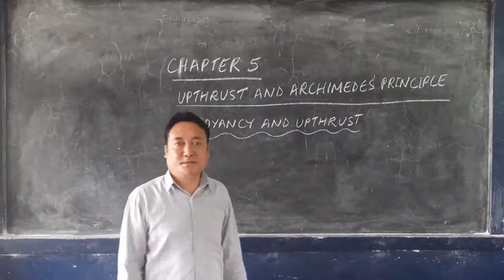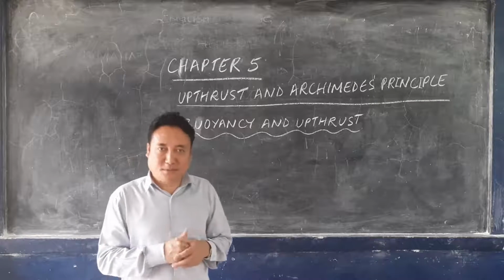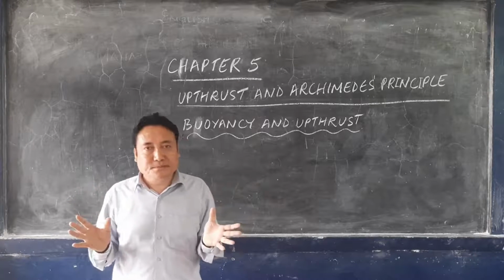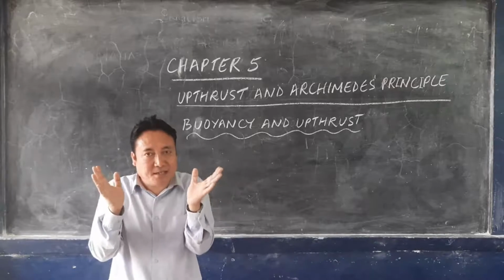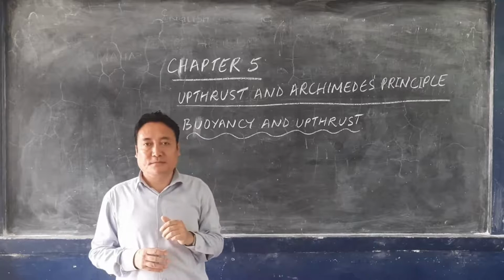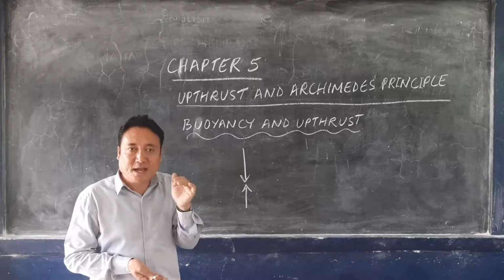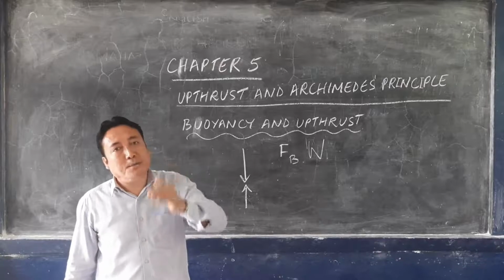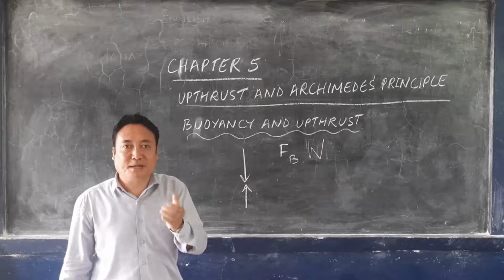Class IX Physics